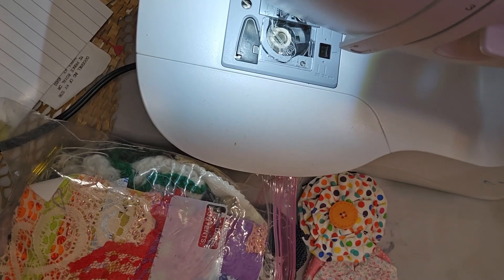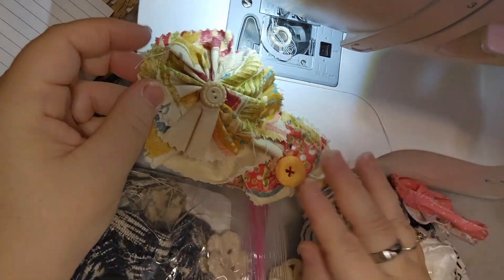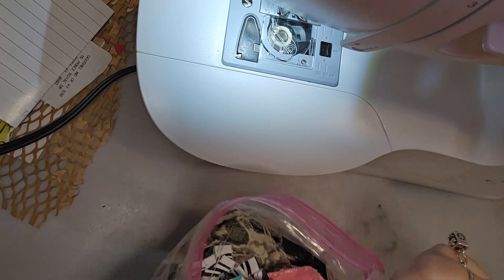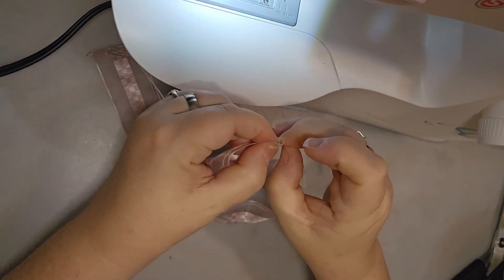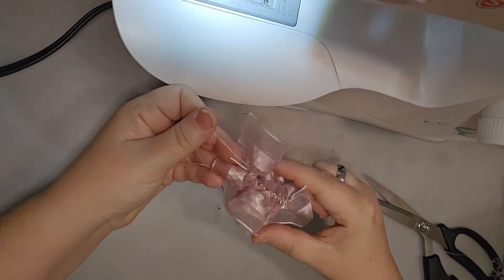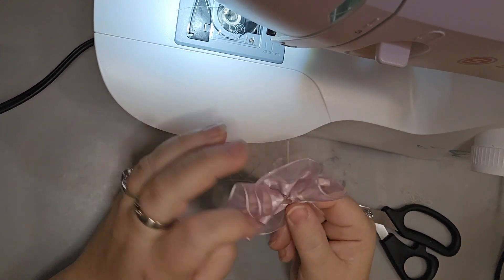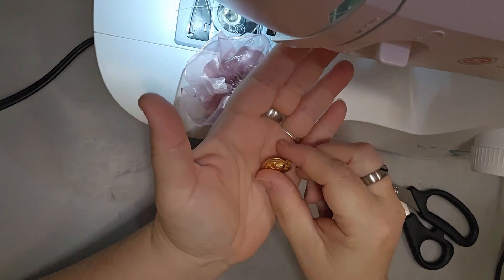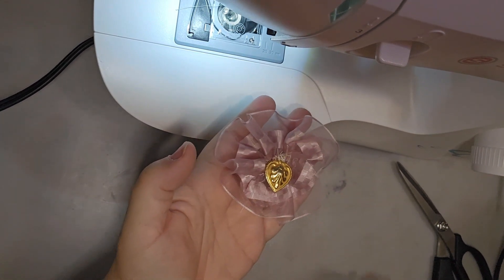Workshop Wednesday May Week 2